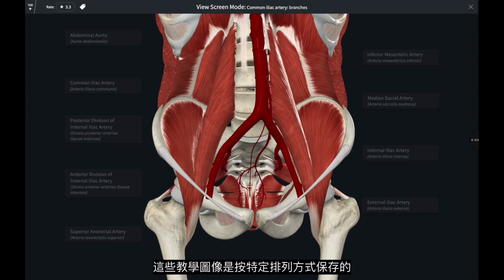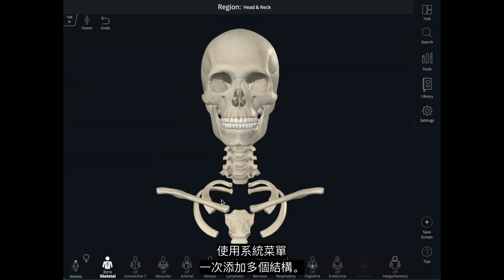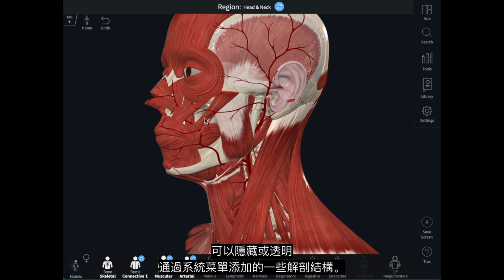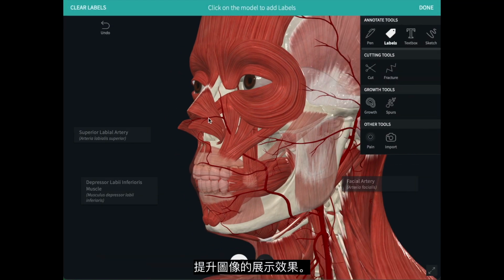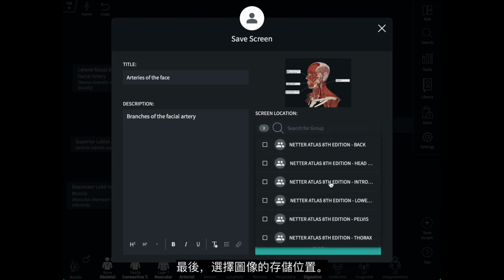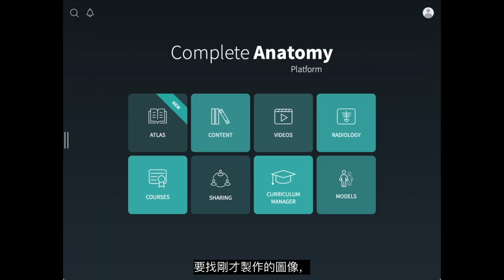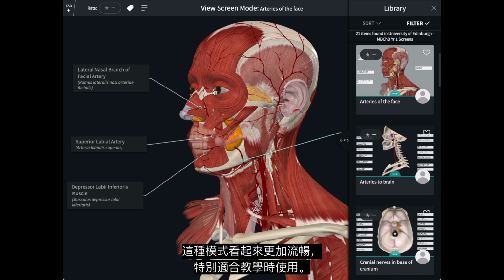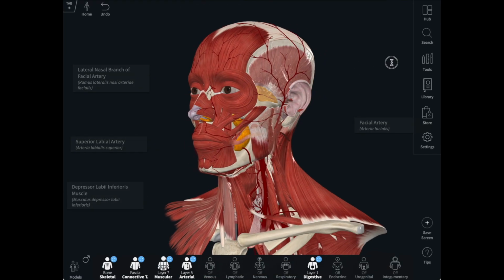Complete Anatomy 老師課堂教材製作教學1——製作教學圖像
新用戶下載Complete Anatomy 即享三天免費試用